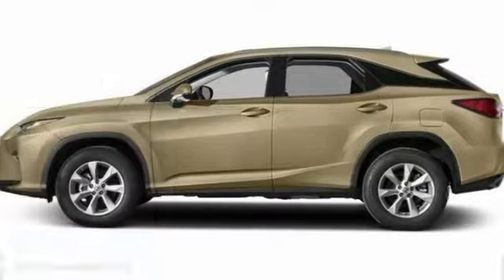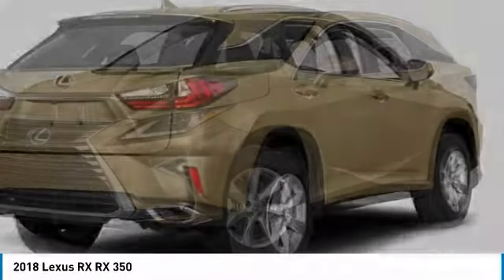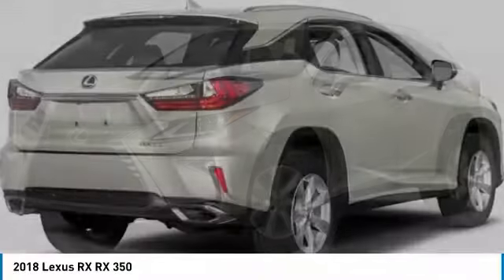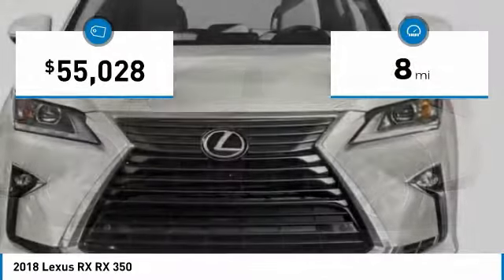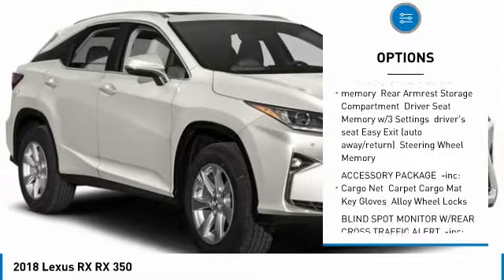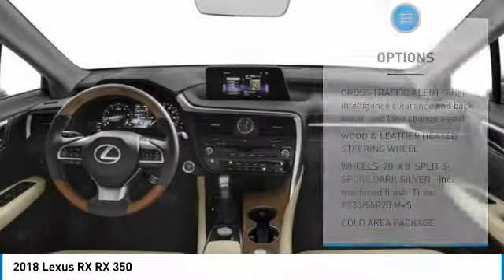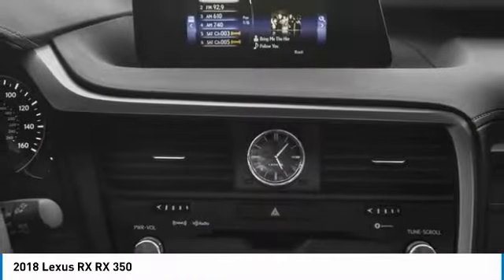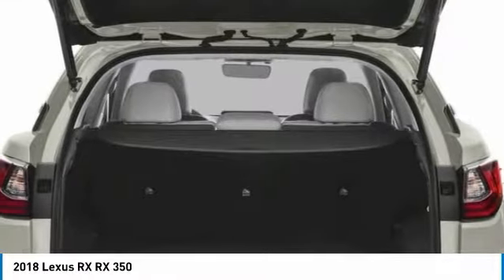2018 Lexus RX 45680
2018 LEXUS RX Lindon, UT
Stock# 45680

544 S. Lindon Park Drive

Scores 26 Highway MPG and 19 City MPG! This Lexus RX boasts a Regular Unleaded V-6 3.5 L/211 engine powering this Automatic transmission. WOOD & LEATHER HEATED STEERING WHEEL, WHEELS: 20  X 8  SPLIT 5-SPOKE DARK SILVER -inc: machined finish, Tires: P235/55R20 M+S, TOUCH-FREE POWER REAR DOOR.

* This Lexus RX Features the Following Options *
PREMIUM PACKAGE -inc: walnut without illumination door trim, Power Folding Electrochromic Mirror w/Memory, power fold and memory, Rear Armrest Storage Compartment, Driver Seat Memory w/3 Settings, driver's seat Easy Exit (auto away/return), Steering Wheel Memory, COLD AREA PACKAGE, ACCESSORY PACKAGE -inc: Cargo Net, Carpet Cargo Mat, Key Gloves, Alloy Wheel Locks, 3500 LBS TOW PREP PACKAGE -inc: Heavy Duty Radiator, Transmission Cooler, Heavy Duty Alternator , ROOF RACK CROSS BARS, POWER TILT & SLIDE MOONROOF -inc: roof rail, HEATED & VENTILATED FRONT SEATS, BLIND SPOT MONITOR W/REAR CROSS TRAFFIC ALERT -inc: intelligence clearance and back sonar, and lane change assist, 12.3  NAVIGATION SYSTEM -inc: advanced voice command casual-language voice recognition system, remote touch navigation controller, HD Radio w/iTunes tagging, SiriusXM NavTraffic, NavWeather, Sports, Stocks and Fuel Prices (1-year trial data subscription included) and Electro Multi Vision (EMV) display, Lexus Enform Destination Assist, Lexus Enform App Suite, destination search, Yelp, iHeartRadio, Facebook Places, Movietickets.com, OpenTable, Pandora, Slacker, stocks, fuel prices and sports, Single-Disc DVD Changer, Wheels: 18  x 8  7-Spoke Aluminum.

Test drive this must-see, must-drive, must-own beauty today at Larry H Miller Lexus of Lindon, 544 S. Lindon Park Dr, Lindon, UT 84042.